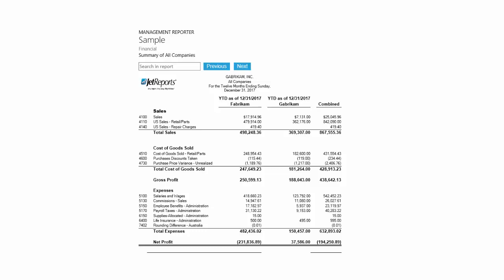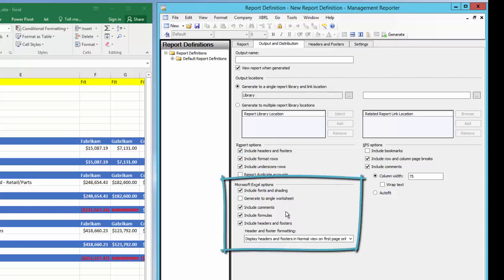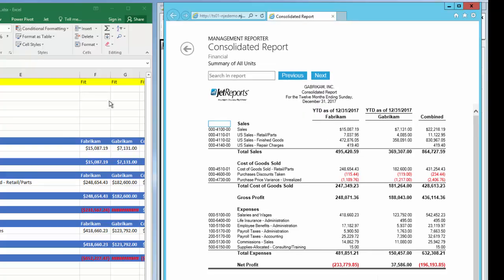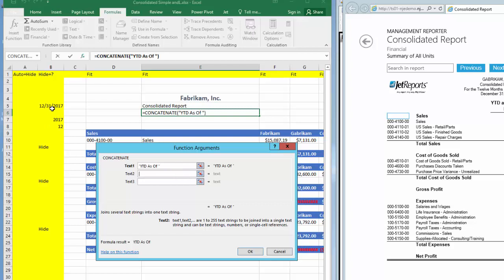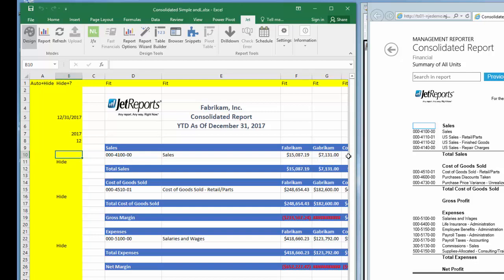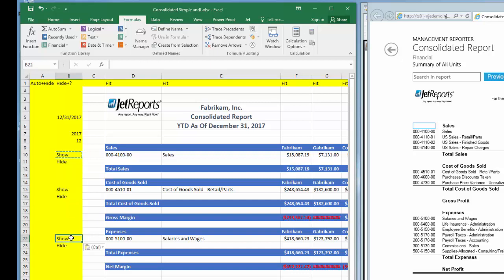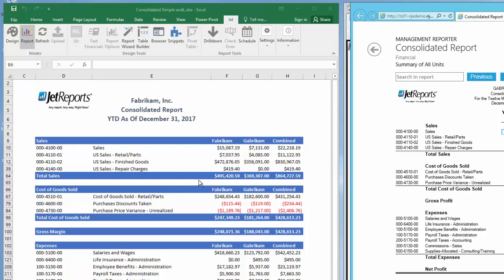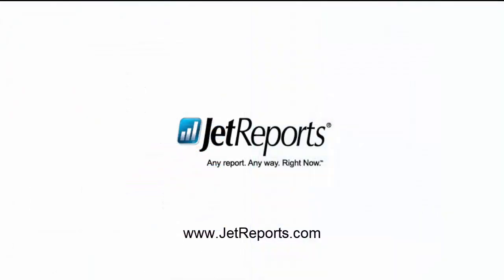Report Definition - Management Reporter vs. Jet Reports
Moving on from Management Reporter? See how Jet Reports easily replaces your current Dynamics GP reporting tool.

In this side by side comparison, see the final steps required to create your report definition and complete the report we’ve been building in both Jet Reports and Management Reporter.

See how easy it is to use Jet Reports as a replacement for the no longer supported Management Reporter, and how your experience with Excel, FRx and Management Reporter reduce the time it takes to adopt a jet Reports solution. Get a clear view of how easy, intuitive and fast report building can be in this real live example. At Jet Reports, our reports are fast, easy and available anytime from anywhere.